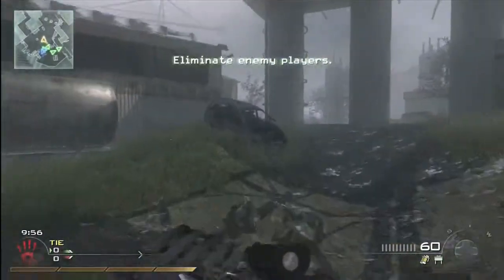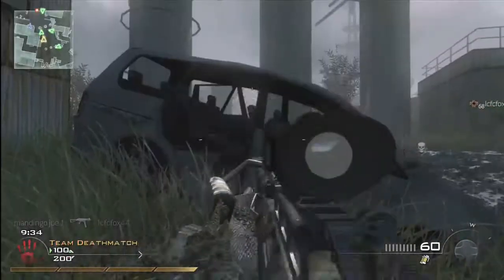MW2: Underpass Nuke by Olizandri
My weekly nuke comes from underpass today, the nuke itself is wrapped up pretty simple and fast so I go on to give some "sniper tips" for anyone who usually dies a lot sniping on this map :P

Primary: Barrett 50.Cal Thermal
Secondary: Spas 12 Grip
Equipment: Flashbangs, Claymores
Perks: Scavenger Pro, Coldblood Pro, Ninja Pro
Killstreaks: Harrier Strike, Chopper Gunner, Tactical Nuke (wow the usual again)